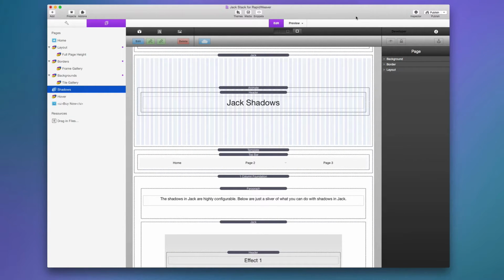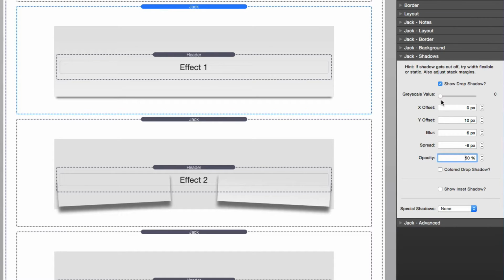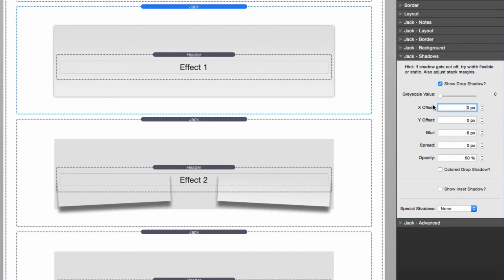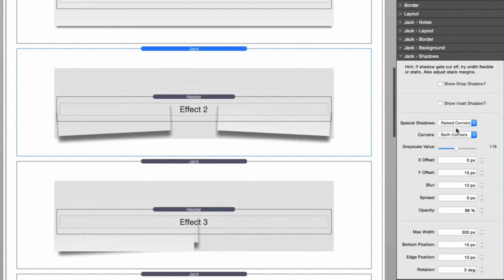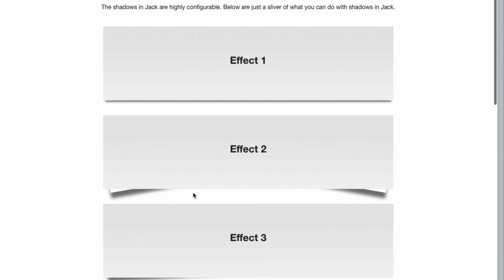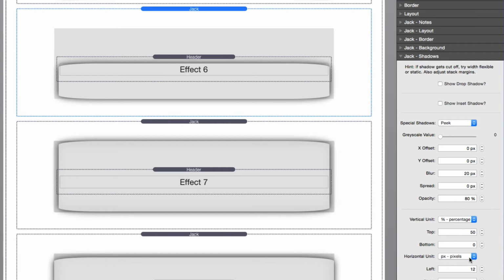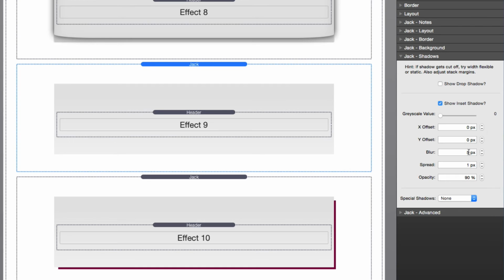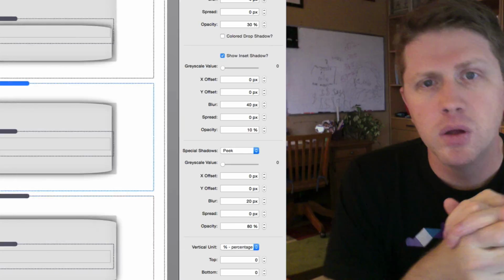Shadows with Jack for RapidWeaver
Jack is a very powerful tool to have inside your RapidWeaver toolbox. This video reviews how you can use Jack to create shadows and even new ways of using them that you may not have ever thought before.

Be sure to check out the other video tutorials on all the other things that we can do with Jack.